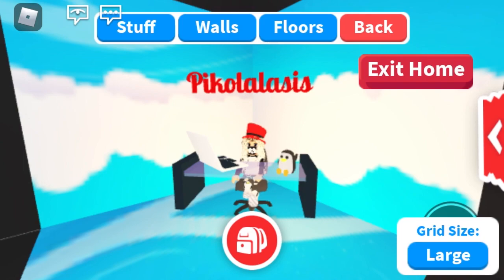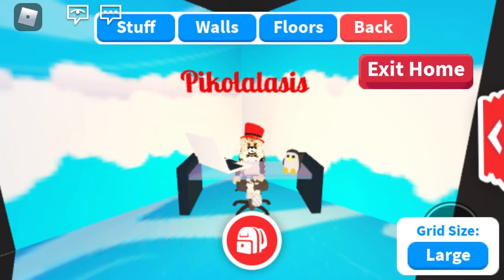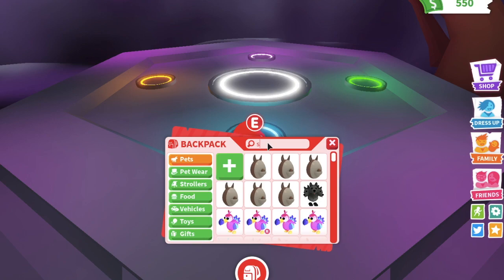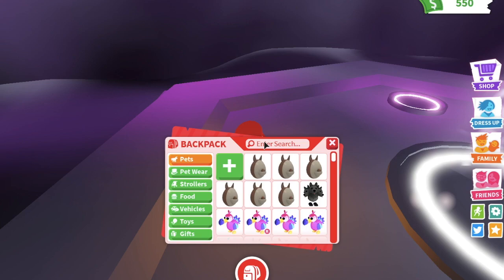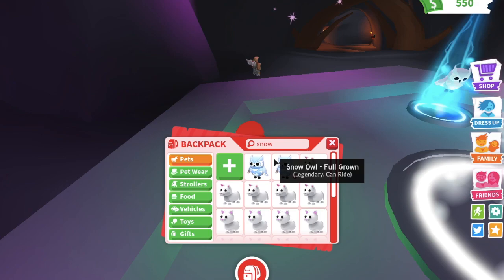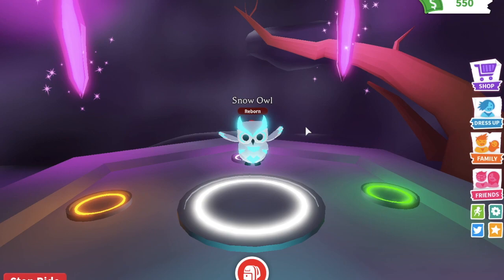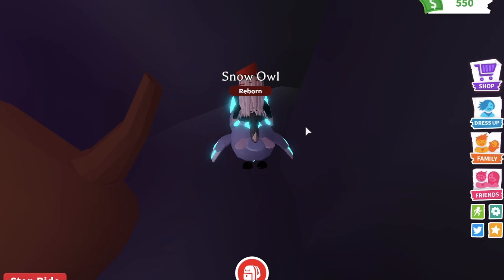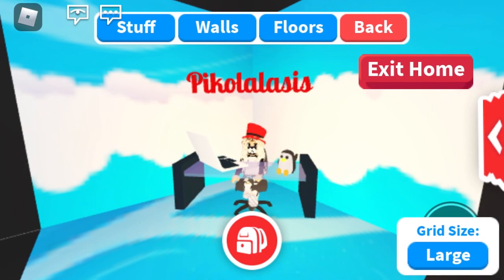MAIKING A NEON SNOW OWL SO CUTE (Roblox Adopt Me)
in this video I made a EXTRA cute neon snow owl I really love it comment down bellow what I should name her and then you might win a new pet !